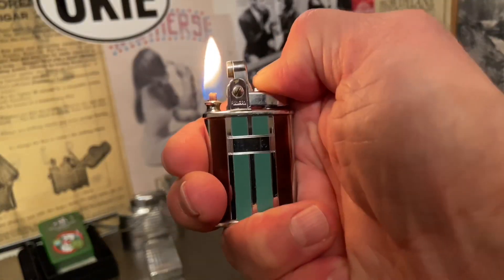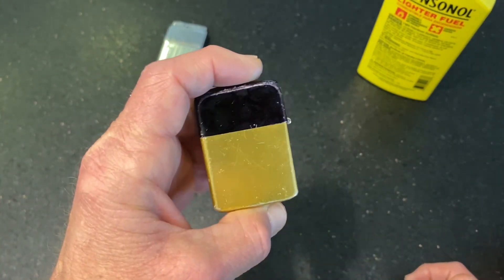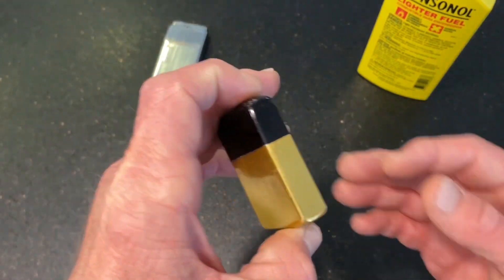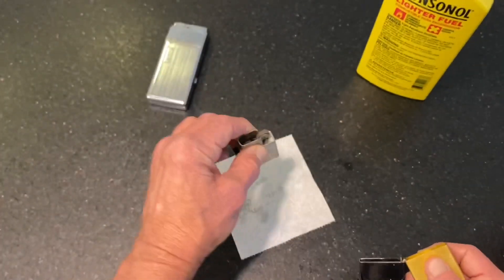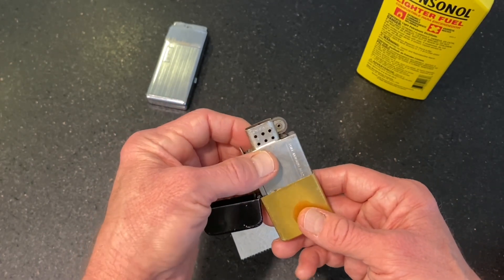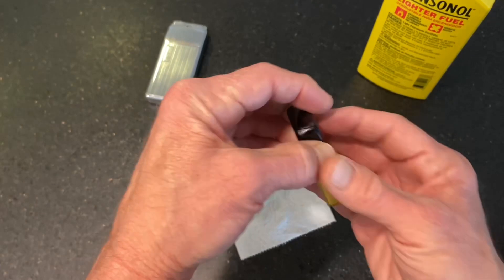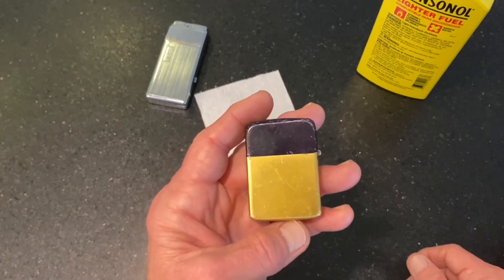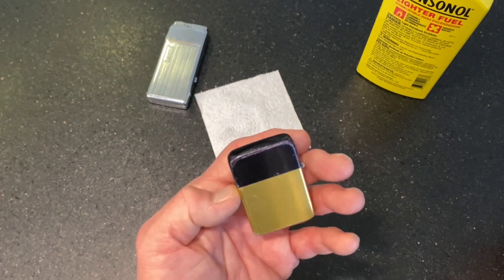What Is Vapor Lock In A Petrol Lighter And How Do I Fix It?